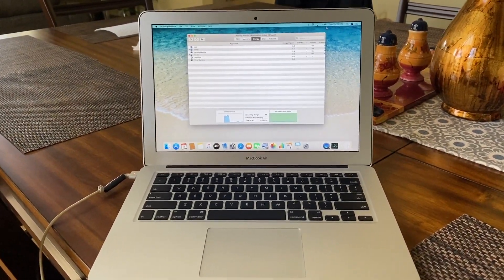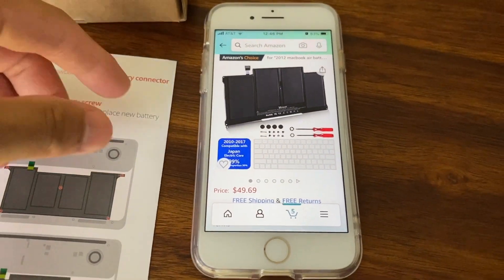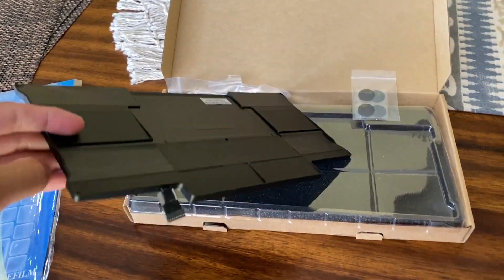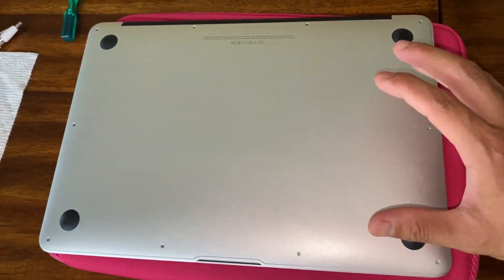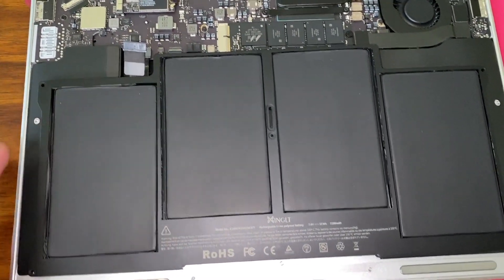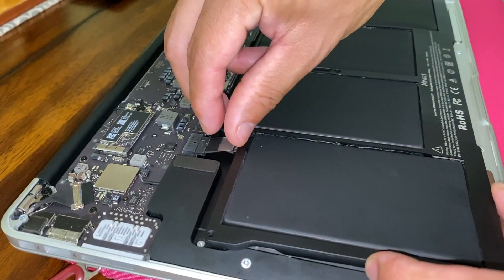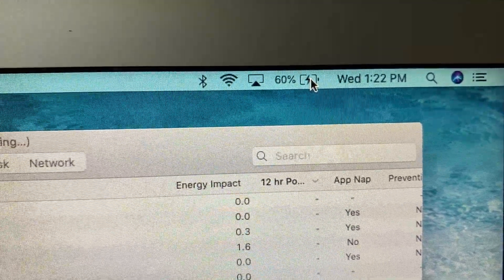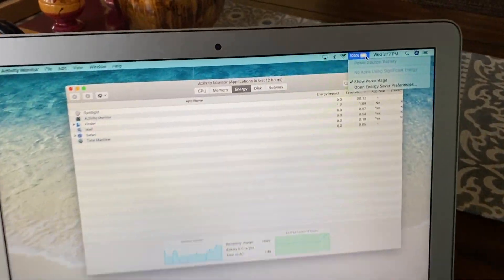✅How to Fix a MacBook Air that Won’t Charge | MacBook Air Dead Easy Fix HD Review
The best MacBook Air battery replacements can be found online for dirt cheap. It is an easy plug and play fix. If you just want a brand new setup then you can just buy a new MacBook Air ✅➜ First make sure the power adapter is working 1st then plug it into you laptop and see if it is charging. Usually you can check the battery status and it will tell you if it charging or not. Sometimes it will even tell you to replace the battery. My battery was so dead it would not charge more than 1% and I have to leave the power adapter connected or it would die.

Product description below:

Replacement Laptop Battery for Apple MacBook Air 13 inch A1466(Mid 2012, Mid 2013, Early 2014, Early 2015,2017) A1369(Late 2010, Mid 2011 Version)7200mAh,fits A1496 A1405 A1377

Note:
Use "Ctrl" + "F" to find your models.
Each cell has a layer of plastic film attached to it.
This is used to protect the cells. Please do not remove them.

XINGLT MacBook Air Battery Compatible Part Numbers
Compatible with MacBook Air 13" Battery Modes:
A1496
A1405
A1377
020-7379-A
020-8143-A
661-5731
661-6055

Compatible Models:

MacBook Air3,2 13" A1369 - (Late 2010)
MC503LL/A (1.86 GHz Core 2 Duo)
MC504LL/A (1.86 GHz Core 2 Duo)
MC504LL/A BTO (2.13 GHz Core 2 Duo)

MacBook Air4,2 13" A1369 - (Mid 2011)
MC965LL/A (1.7 GHz Core 2 Duo)
MC966LL/A (1.7 GHz Core 2 Duo)
BTO/CTO (1.8 GHz Core i7)

MacBook Air5,2 13" A1466 - (Mid 2012)
MD231LL/A (1.8 GHz Core i5)
MD232LL/A (2.0 GHz Core i5)
BTO/CTO (2.0 GHz Core i7)

MacBook Air6,2 13" A1466 - (Mid 2013)
MD760LL/A (1.3 GHz Core i5)
MD761LL/A (1.3 GHz Core i5)

MacBook Air6,2 13" A1466 - (Early 2014)
MD760LL/B (1.4 GHz Core i5)
MD761LL/B (1.4 GHz Core i5)

MacBook Air7,2 13" A1466 - (Early 2015)
MJVE2LL/A (1.6 GHz Core i5)
MJVG2LL/A (1.6 GHz Core i5)

MacBookAir7,2 13" A1466 - (Whole 2017)
MQD 32xx/A
MQD 42xx/A
MQD 52xx/A

MacBook Air 13 inch computer models:
MC966LL/A / MD231LL/A / MD232LL/A / MD760LL/A / MD761LL/A / MD760LL/B / MD761LL/B / MJVE2LL/A / MJVG2LL/A

Package include:
1 x Macbook battery; 1 x keyboard protective film; 2 x screwdrivers; 4 x helper mat; 10 x replacement screws.